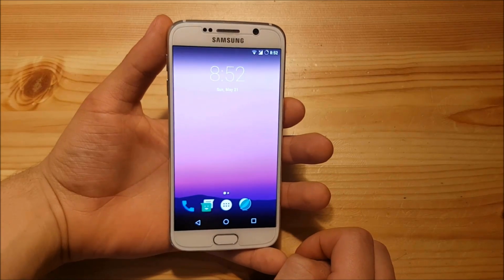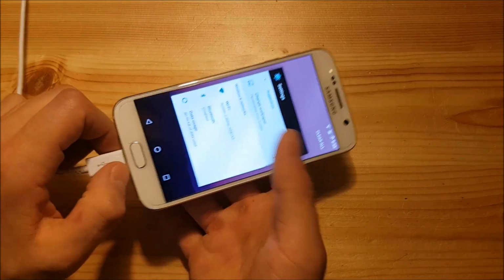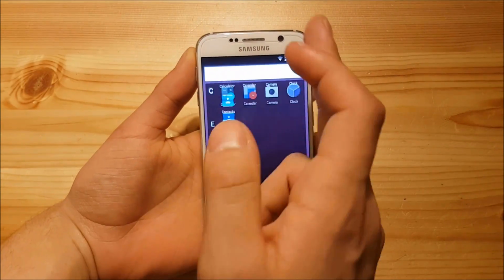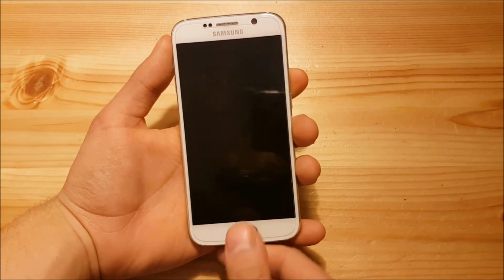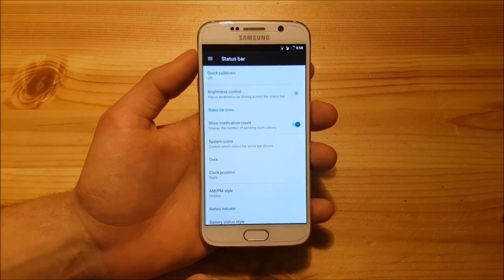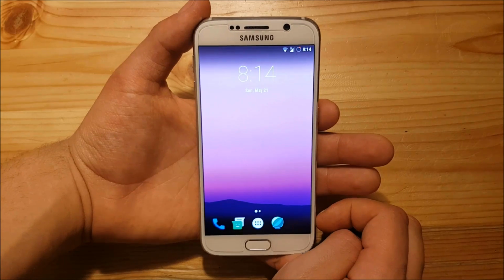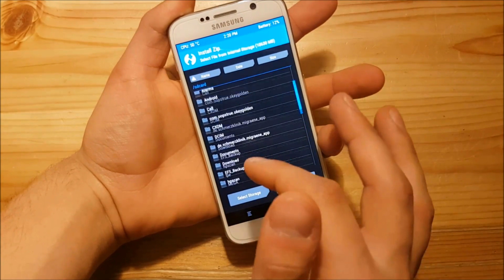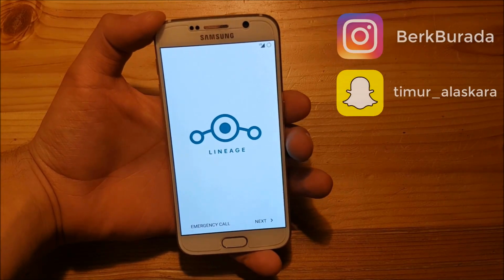Install LineageOS 14.1 ROM on the Galaxy S6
Hi guys today we are going to install and review the Android 7.1.2 Lineage OS on the Galaxy S6 :)

BIG THX to UltraGamerHD !